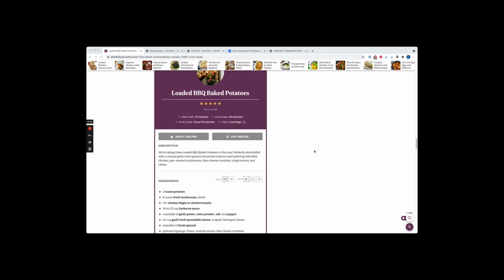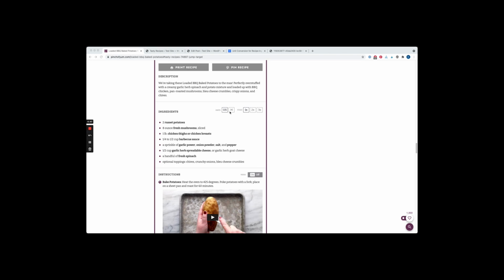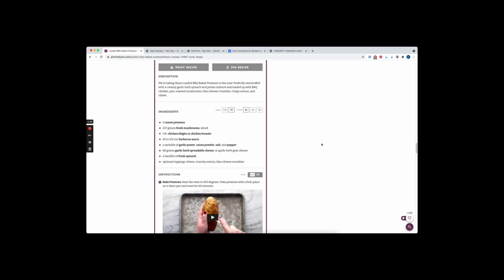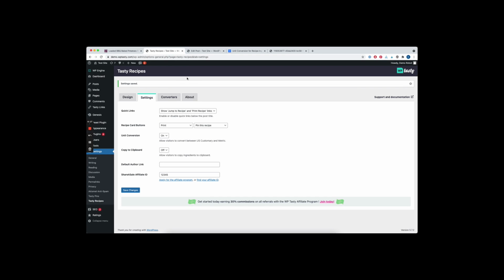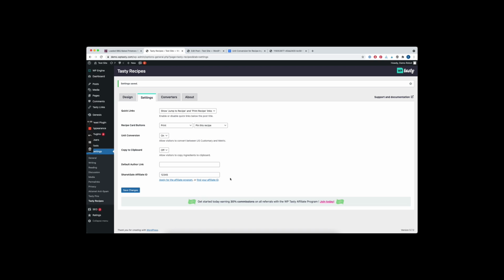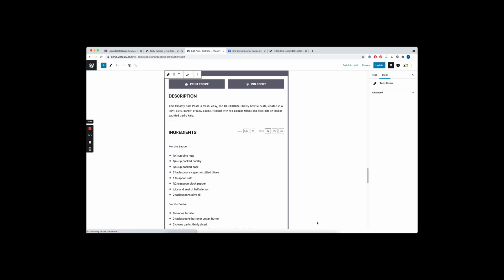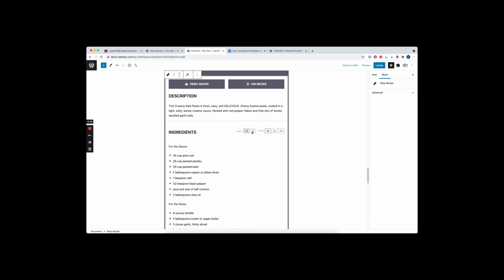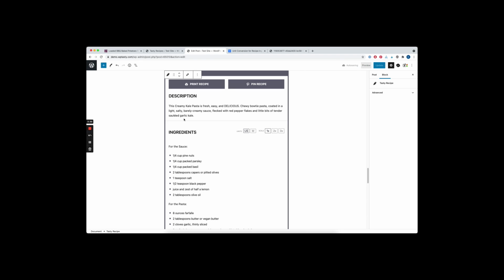Tasty Recipes Unit Conversion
How to quickly and easily set up unit conversion between US customary and metric units for your recipe ingredients with Tasty Recipes.

With Tasty Recipes, your readers can effortlessly toggle between US customary and metric units. Enabling unit conversions with Tasty Recipes is as easy as flipping a switch. Behind the scenes, our conversions are powered by our very own Nutrifox database so we know they’re accurate! No Nutrifox subscription required!